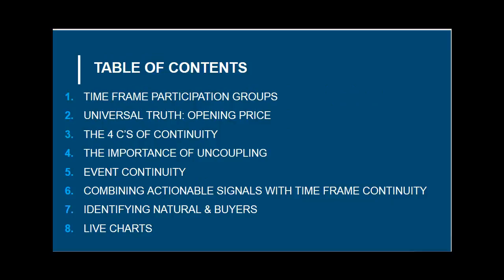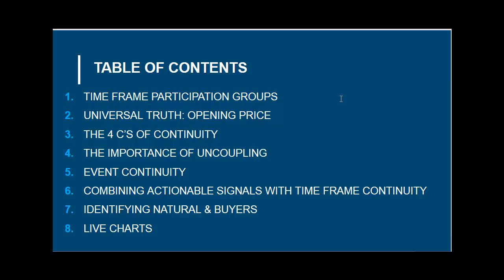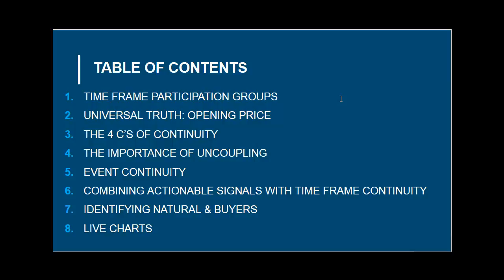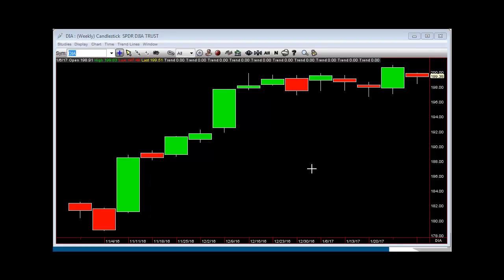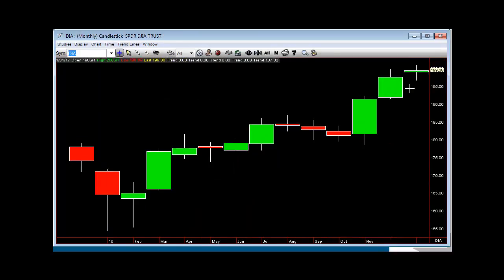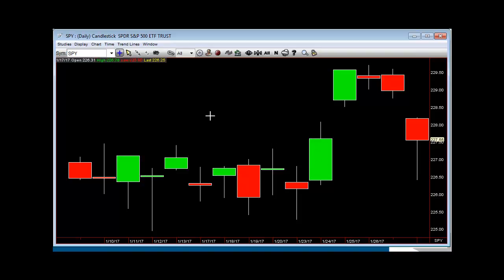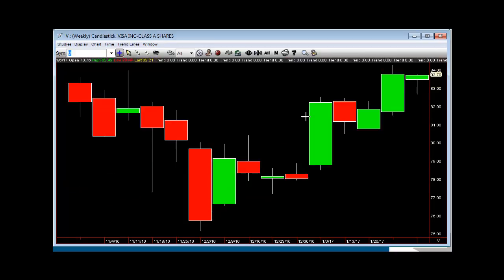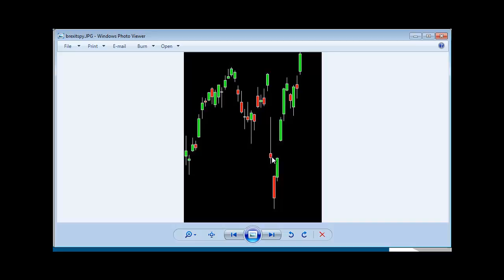Quant Edge Coaching Week 2 video 3 of 3